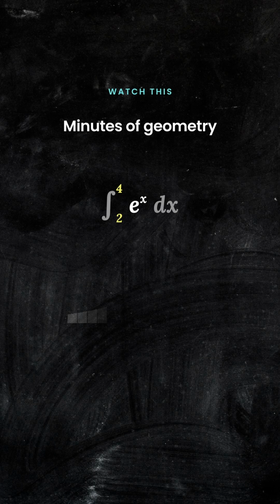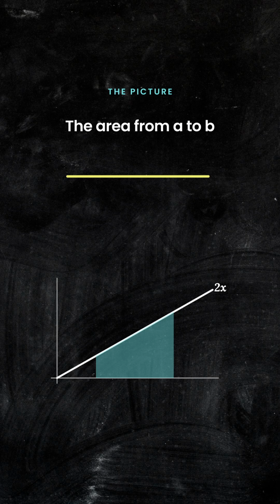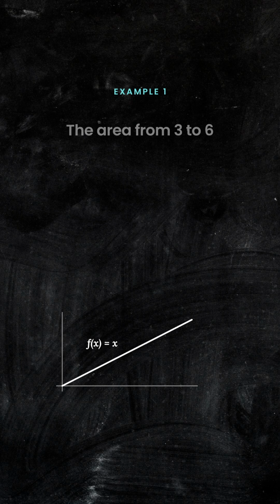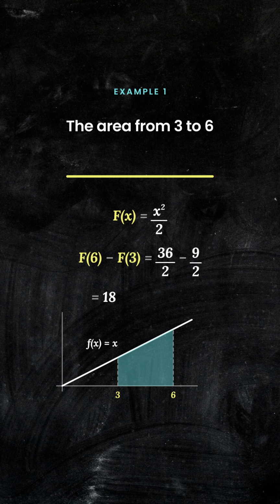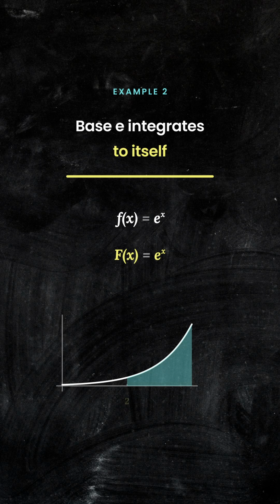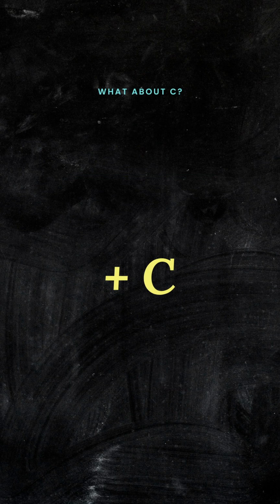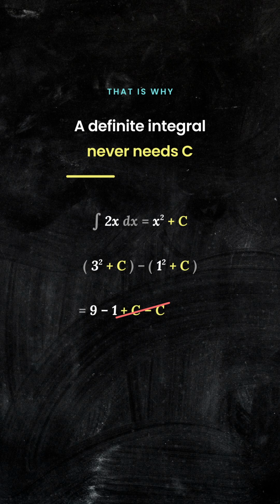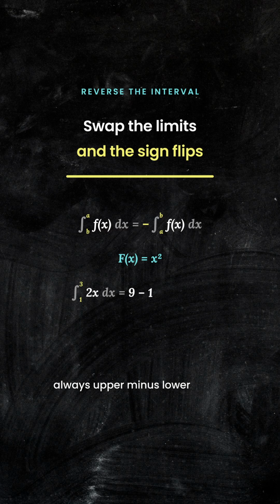The Fundamental Theorem of Calculus — Just Substitute and Subtract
Once you can find the integral, a definite integral is just substitution: find F, put in the upper limit, put in the lower limit, subtract. That's the fundamental theorem of calculus, and it turns an area problem into arithmetic — no geometry required.

We run it on a straight line and on an exponential, then answer the two questions everyone asks: where did + C go, and what happens if you swap the limits around.

CHAPTERS
00:00 A definite integral is just a substitution
00:06 The theorem: a function and an interval
00:18 The method: find F, then upper minus lower
00:41 Example 1: the area from 3 to 6
01:15 Example 2: base e integrates to itself
01:37 Why the constant C always cancels
02:12 Reversing the interval flips the sign
02:48 The sign: left to right adds, right to left subtracts

• Find the antiderivative F, then compute F(upper) − F(lower)
• Always upper limit minus lower limit, in that order
• + C cancels itself in every definite integral, so you can drop it
• Swapping the limits flips the sign of the answer
• Left to right accumulates, right to left subtracts

Previous lesson: Properties of Integration